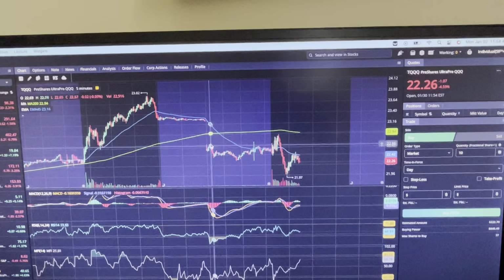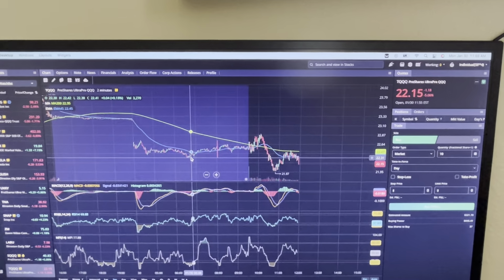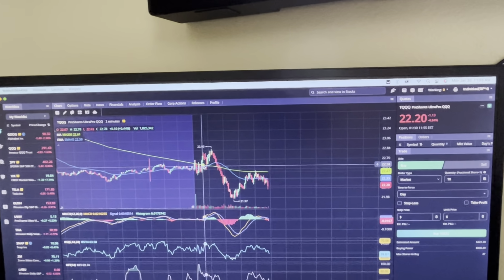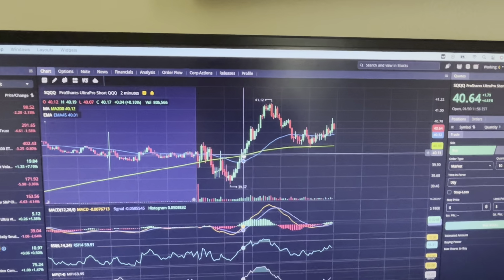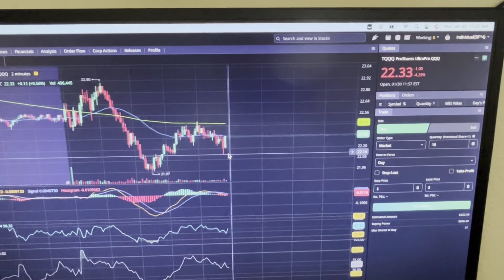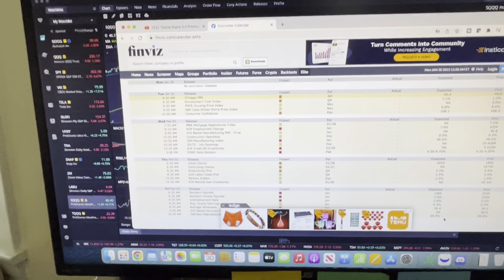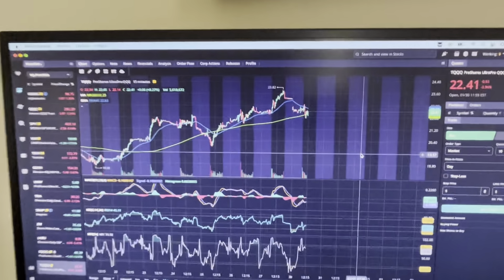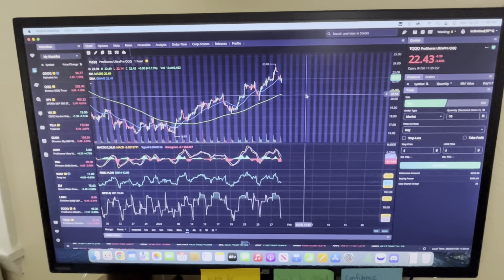(WARNING) BIG WEEK AHEAD!!